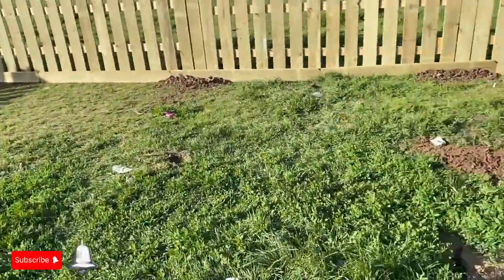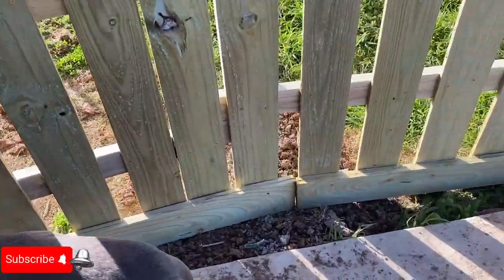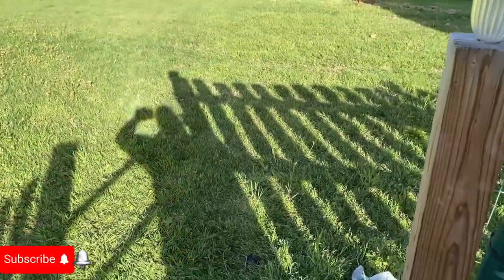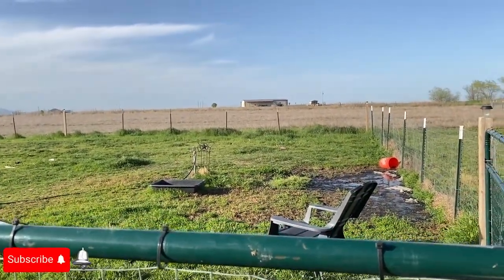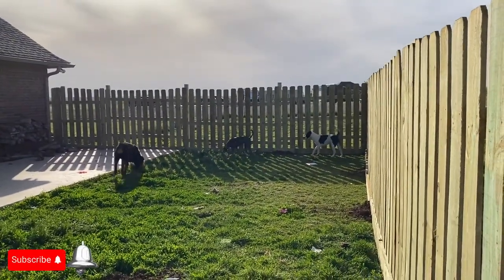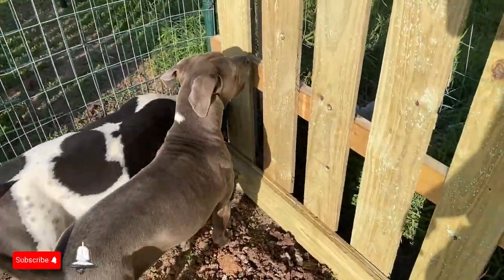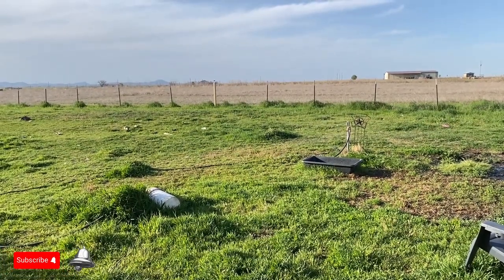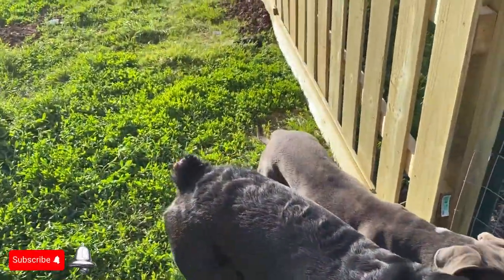DIY Fence Installation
Looking to install a fence yourself? Watch this DIY fence installation video to learn how to do it like a pro! Save money and enhance your property with a new fence.

Start Earning money on your Social Media platforms with Shareasale.com